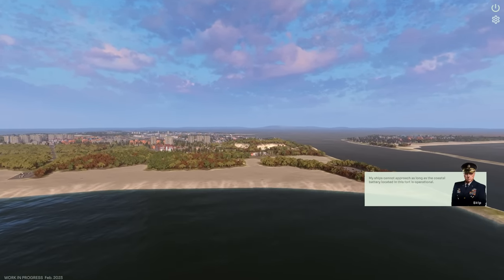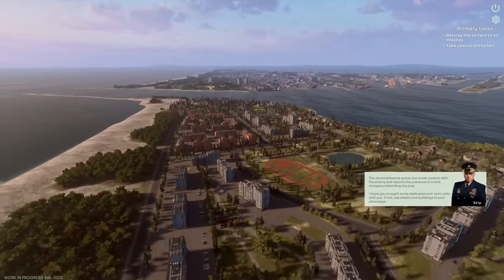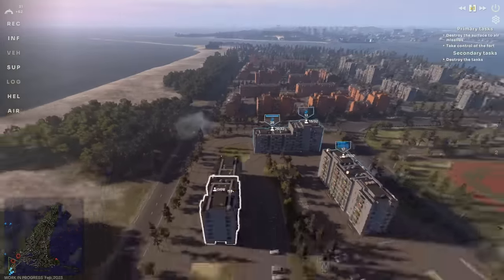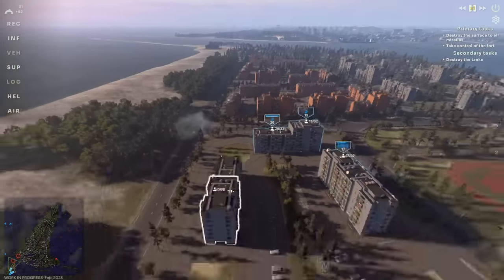Broken Arrow Full Mission - Minimum Losses (No Commentary)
Hey guys, as a great RTS fan and competitive player, this game brings some amazing joy! If you enjoy games like Wargame or World in Conflict, then this game is for you. Personally, I can't wait! For me, this is an absolute banger so far.

**Reminder** This game is not out yet! What you can see in the video is a demo mission of the Alpha version  and the game is in Work in Progress.

Game Description: Broken Arrow is a large-scale real-time modern warfare tactics game. A unique army building system and deep units customisation tools allow for endless replayability. With 200+ realistic military units and technologies, each battle is more immersive than ever before.